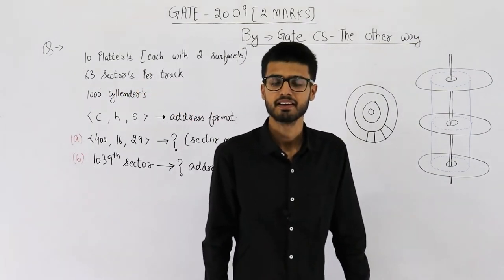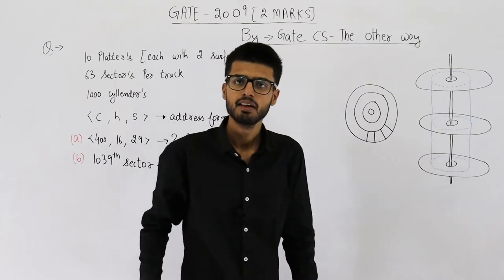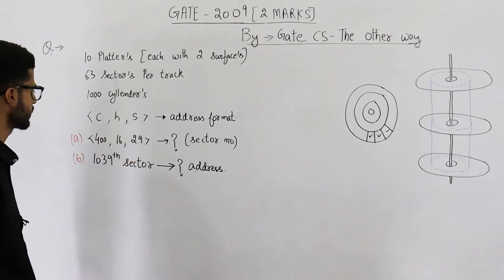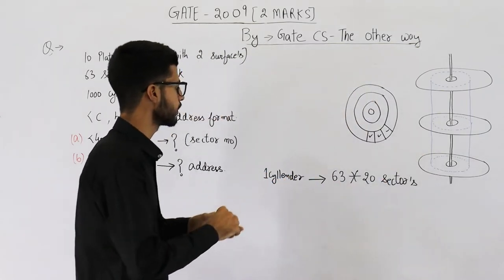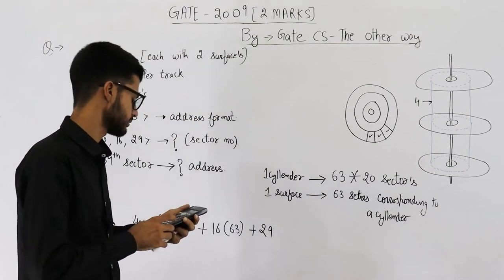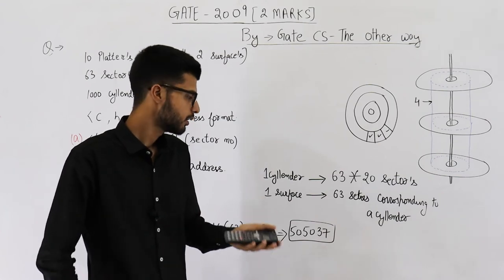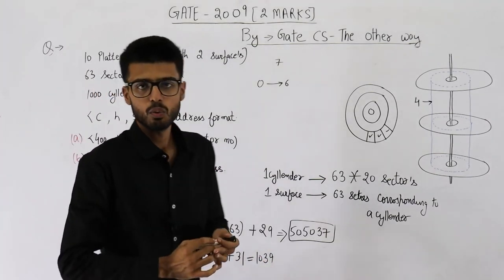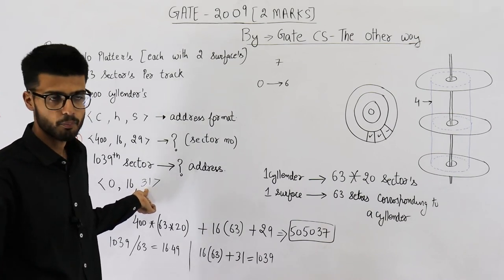Gate 2009 pyq CAO | A hard disk has 63 sectors per track, 10 platters each with 2 recording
A hard disk has 63 sectors per track, 10 platters each with 2 recording surfaces and 1000 cylinders. The address of a sector is given as a triple (c, h, s), where c is the cylinder number, h is the surface number and s is the sector number. Thus, the 0th sector is addressed as (0, 0, 0), the 1st sector as (0, 0, 1), and so on

PART 1
The address {400,16,29} corresponds to sector number:
(A) 505035
(B) 505036
(D) 505038

PART 2
The address of the 1039th sector is